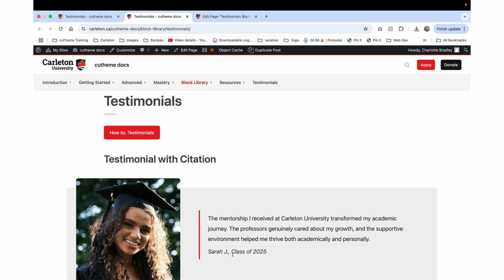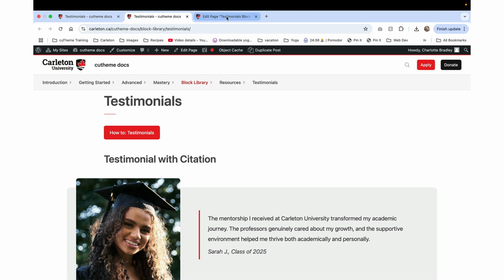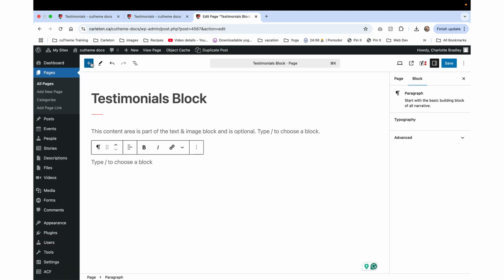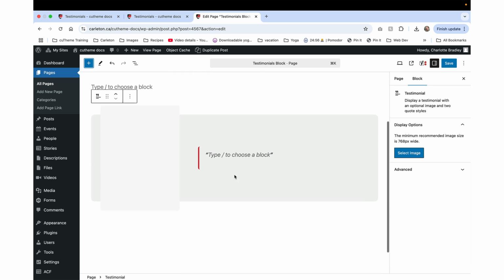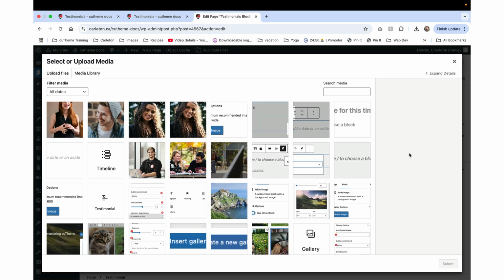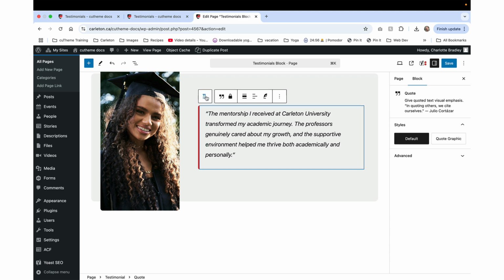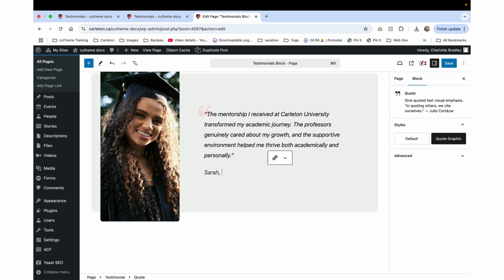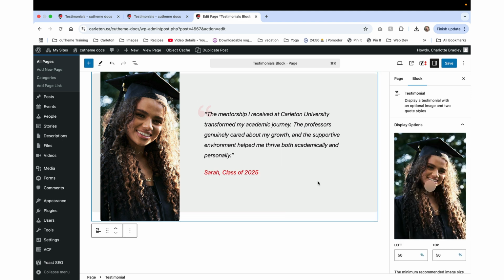cuTheme Mastery Training - Testimonial block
Learn how to use the testimonial block in cuTheme